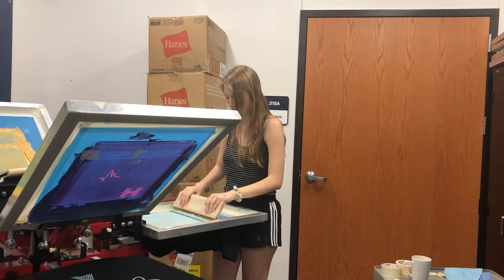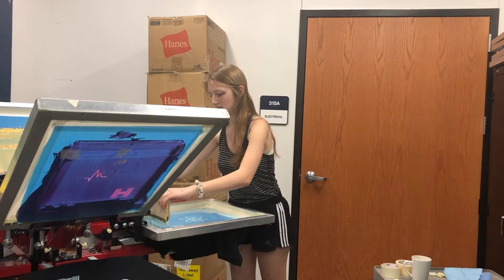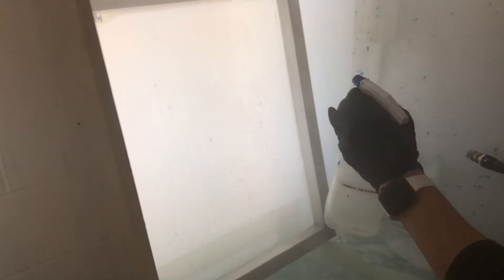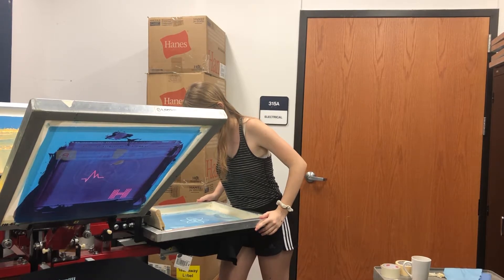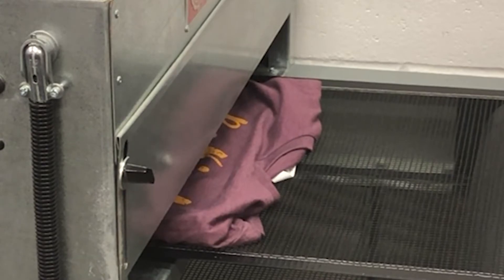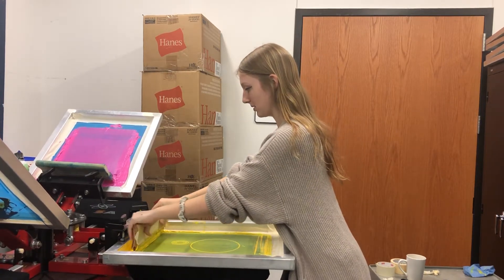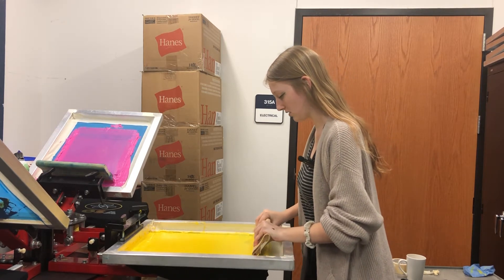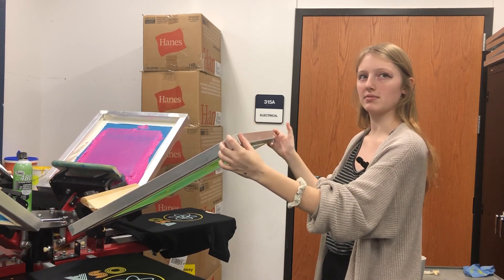THE LIBERTY PRINT SHOP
Today, we take a look into the Liberty print shop to learn about the steps that go into making t-shirts for many of the school's clubs and activities. The print shop was responsible for making the "Be Kind" t-shirts.

Filmed and produced by: Parker Sethaler
Reporter: Josh Deters